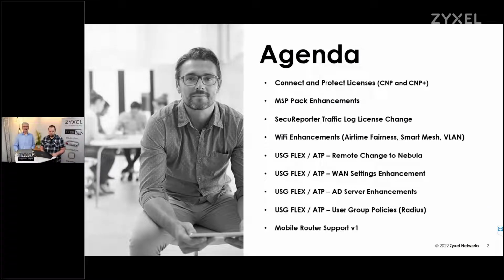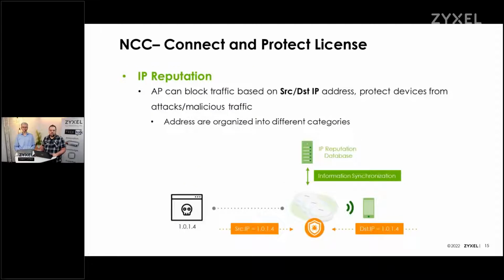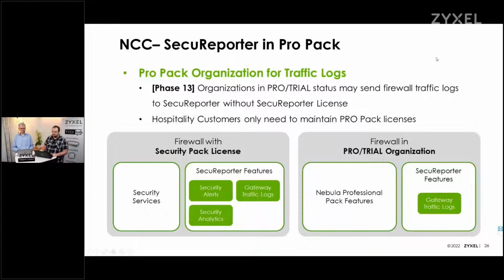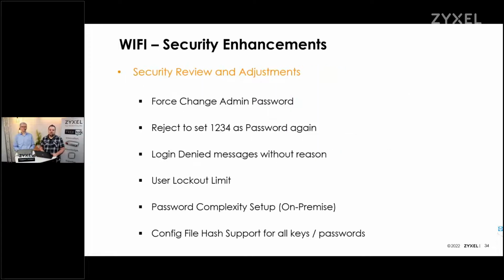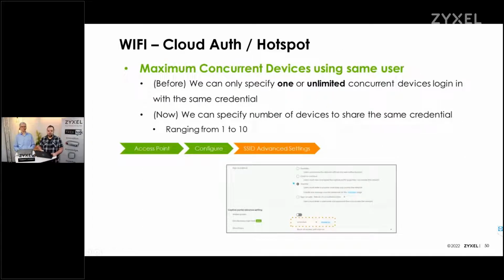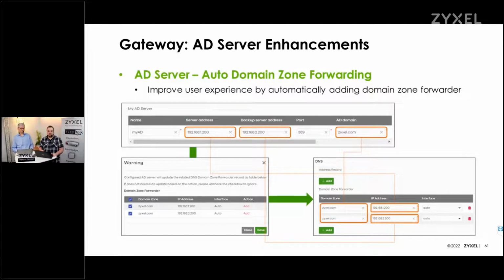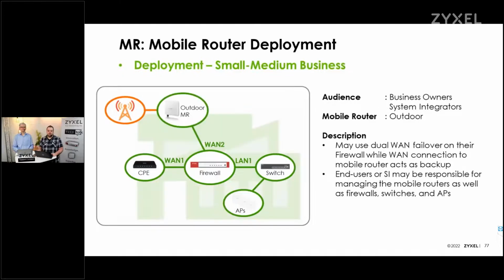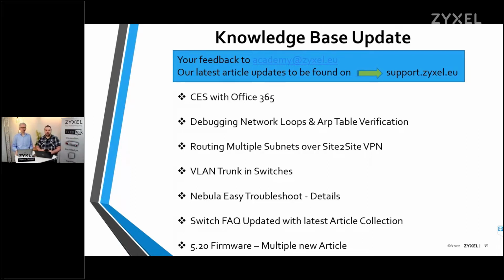TECHtalk Nebula Phase 13 New Features and Mobile Router Integration (E7 / Jan 2022)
Welcome to TECHtalk

TECHtalk is our new platform where our experts discuss interesting technical facts about Zyxel products. You can join our monthly interactive webinars directly from the Campus Academy and can contribute to our technical discussions. Inspiring ideas are always welcome.